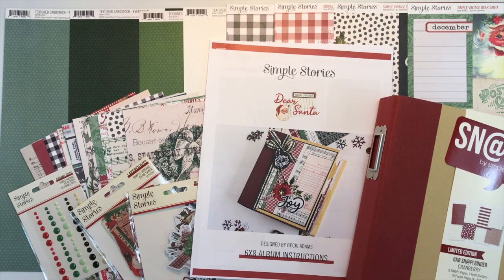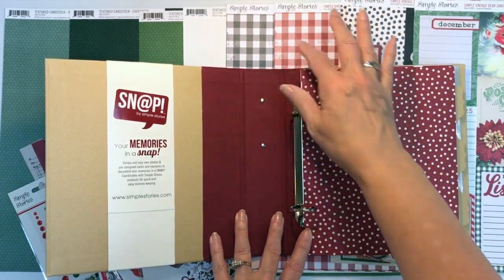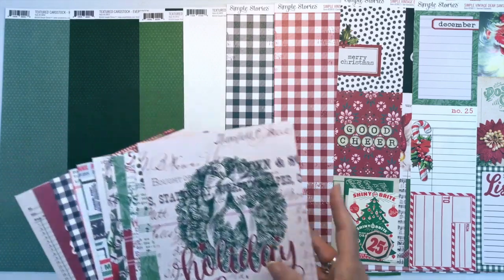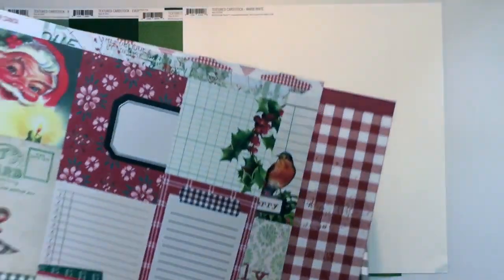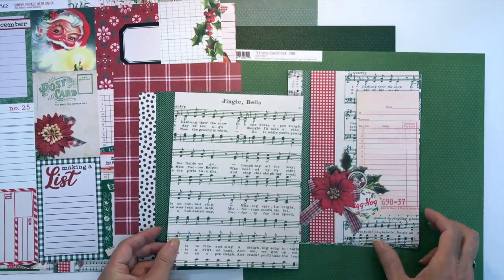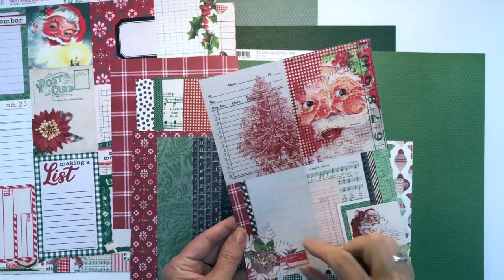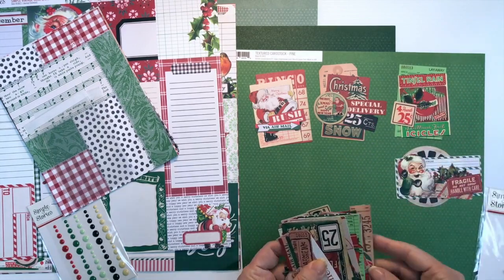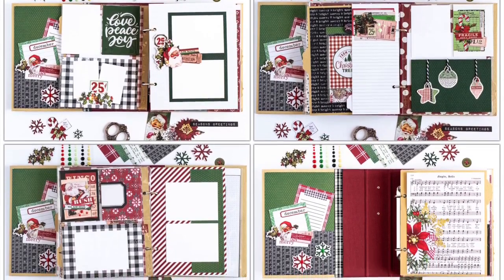THE SCRAPROOM ~ Dear Santa December Album Kim by Simple Stories